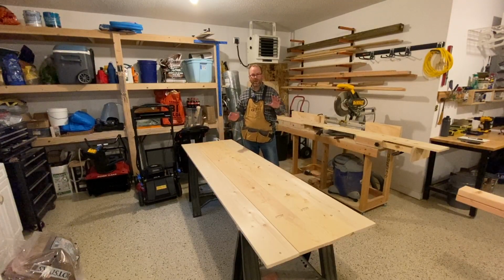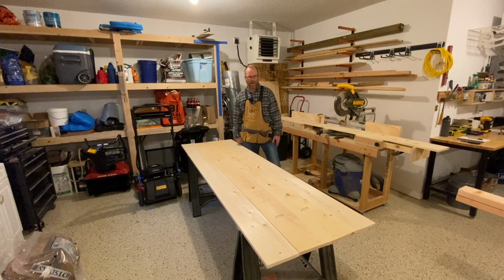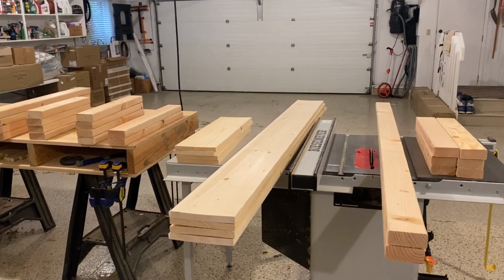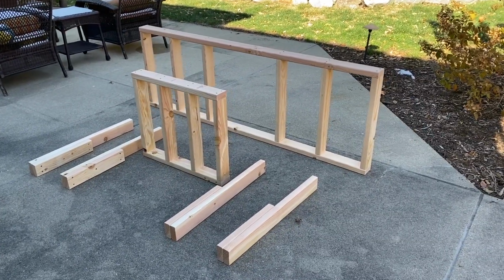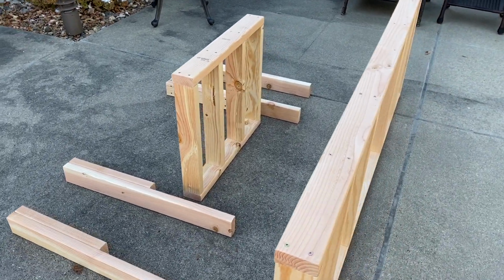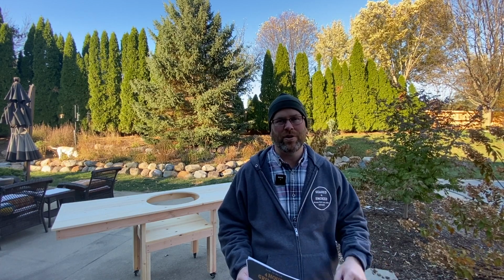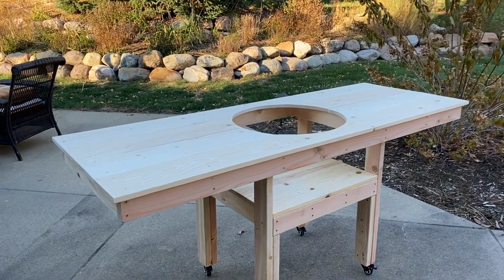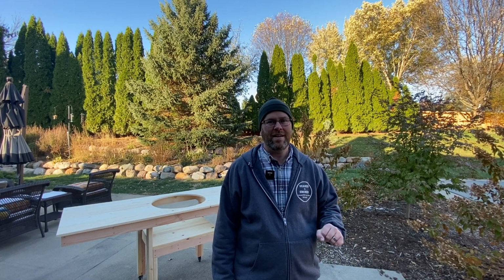Green Egg Table Nest under $150 - Anyone can build it!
Learn how to build an easy Green Egg Table for a Large Sized Green Egg that you can build in an afternoon!

You can see all of my other Grill Table Plans

Hardware List & Wood Stain for This Build

Amazon Storefront for other Tools I Use

Thanks for checking out my Channel. For more BBQ recipes and grilling information

My Grills

Pit Barrel Cooker 18"
Rec Tec 700 Pellet Smoker